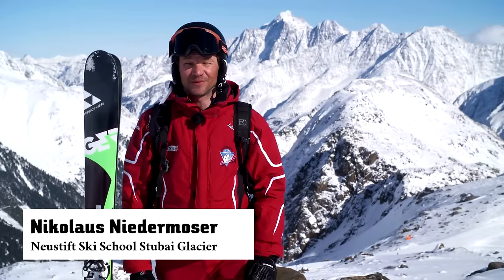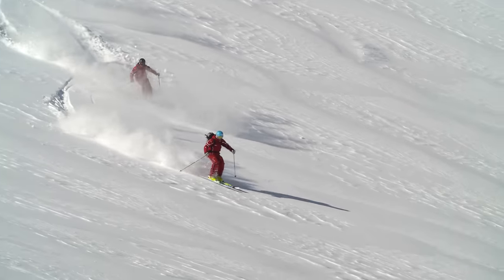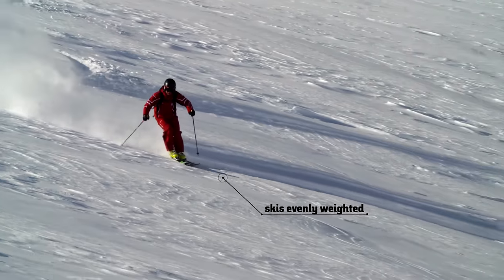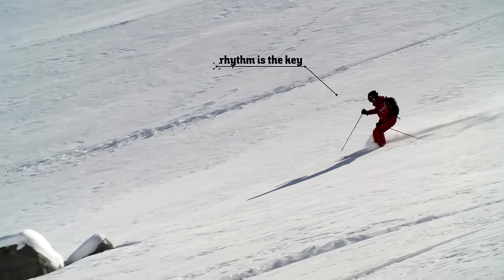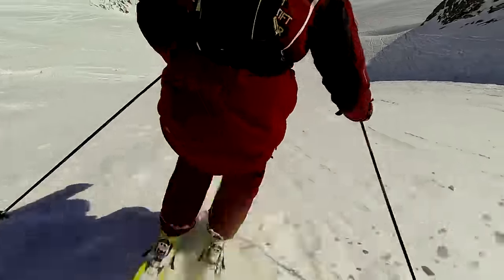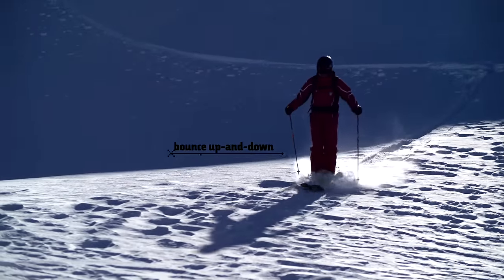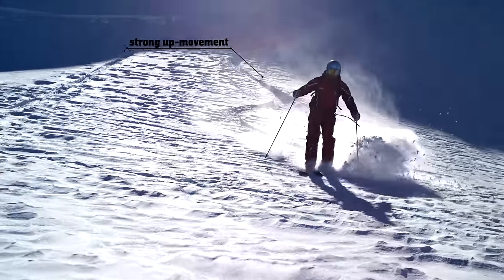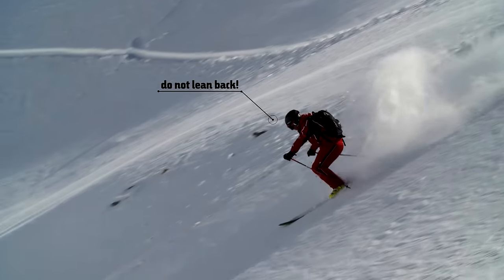Skiing lessons: Deep powder skiing | Online ski course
Learn how to do deep powder skiing correctly at the Tyrol ski school
Off-piste is considered to be one of the most pleasurable types of skiing. The soft ground produces significantly more resistance to rotation than on normal slopes. The most important thing is therefore is to distribute your weight evenly and find a suitable rhythm.